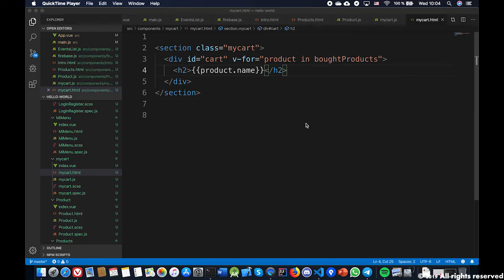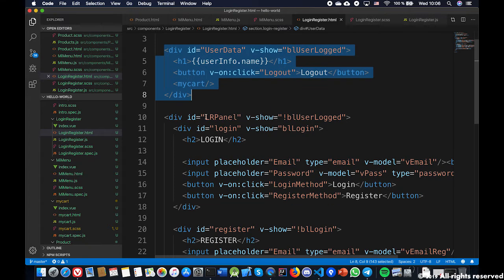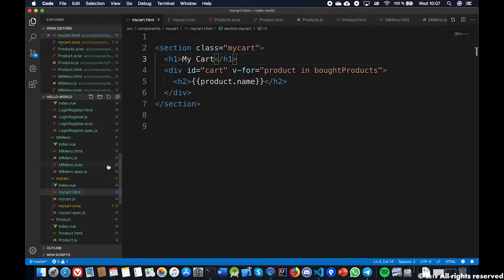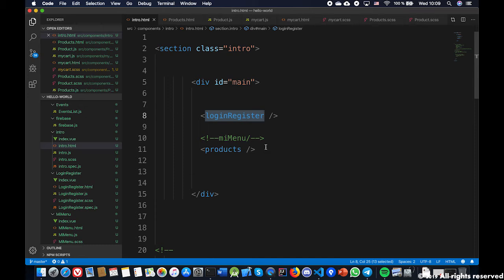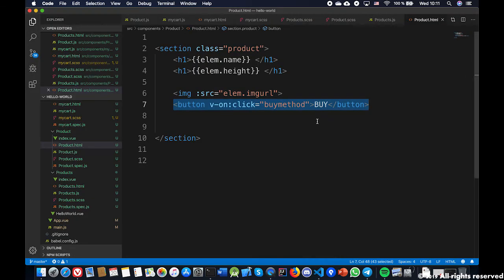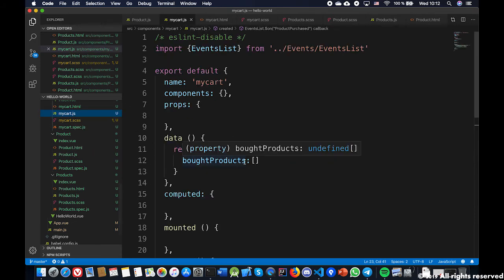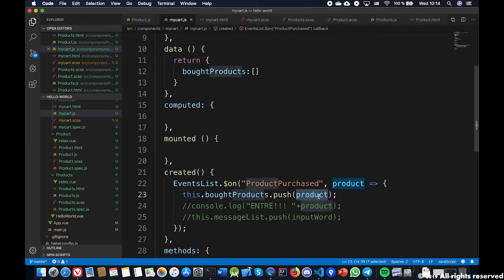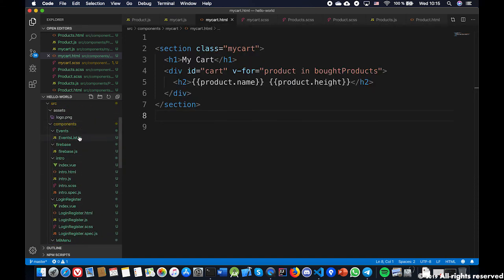VUE EventsBus and MyCart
Adding a Shopping cart to a Vue based Web App using an EventBus